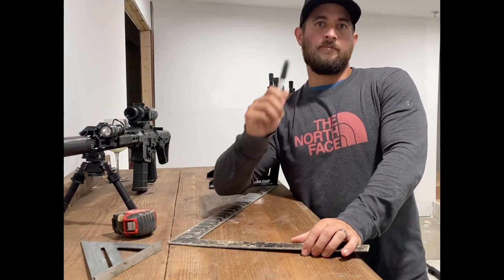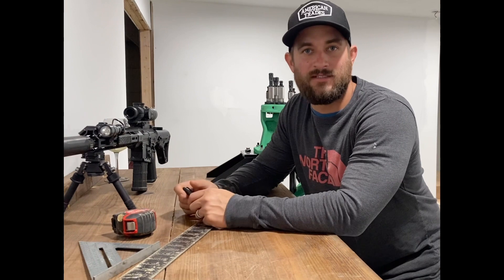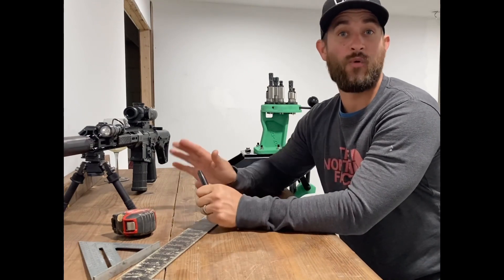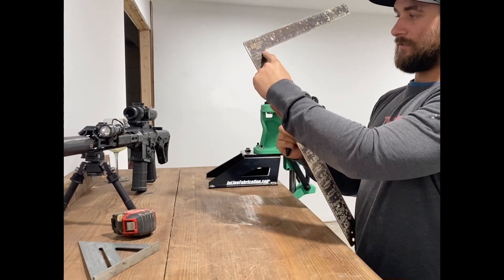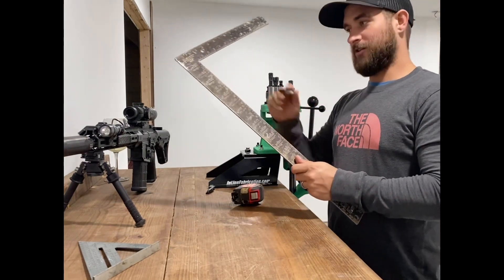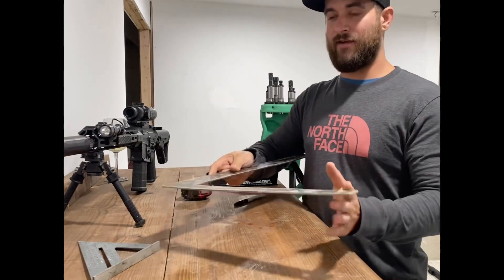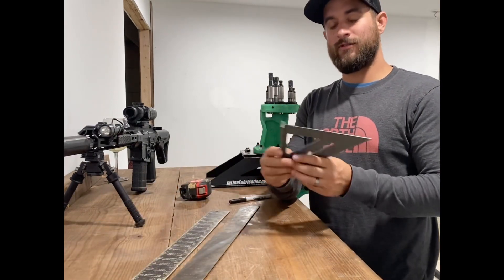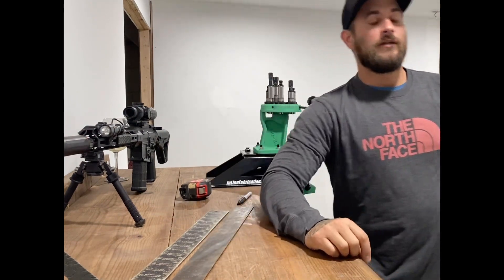3-4-5 trick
Showing a trick to let you find out if your 2’ square is in fact SQUARE!